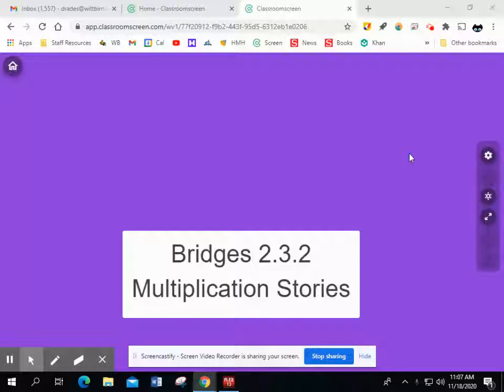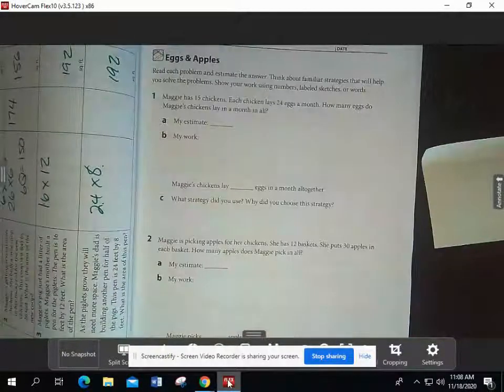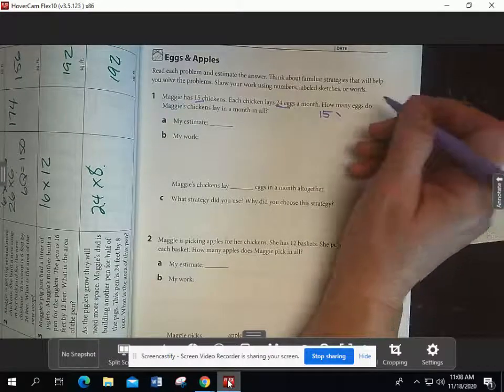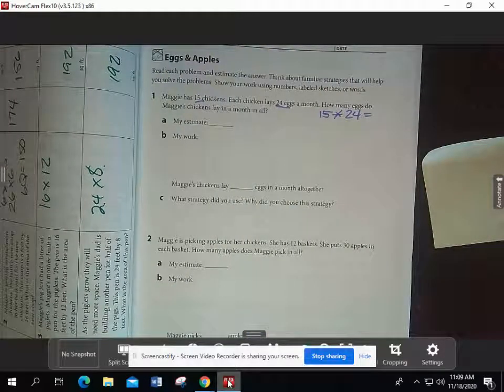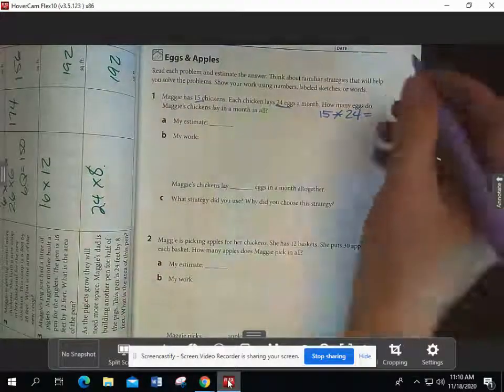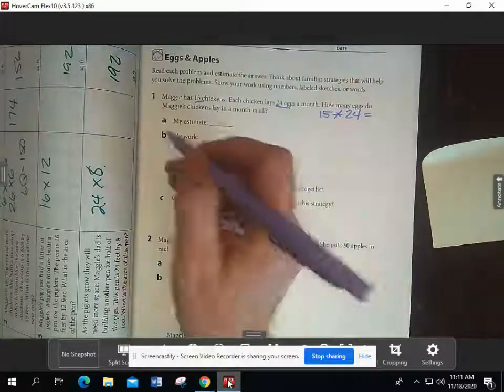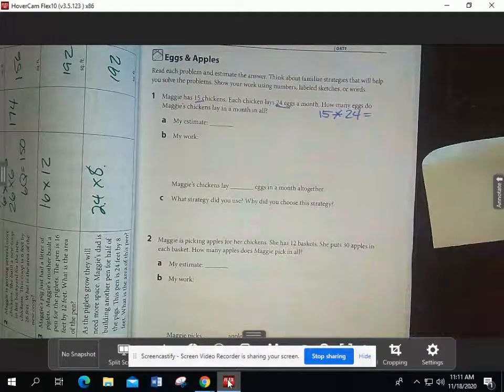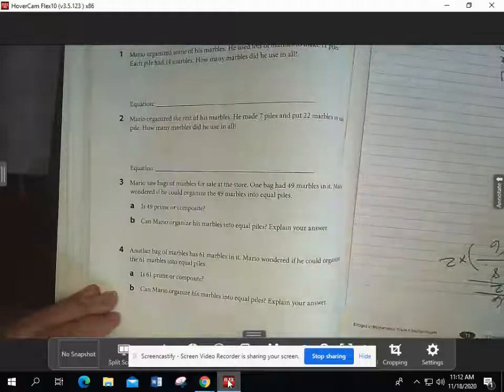Bridges 2.3.2 Multiplication Stories